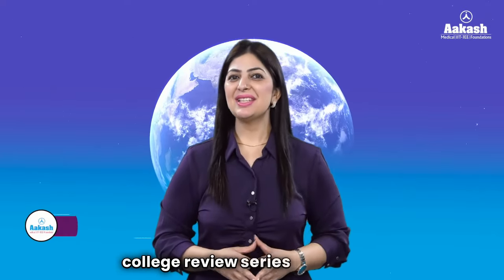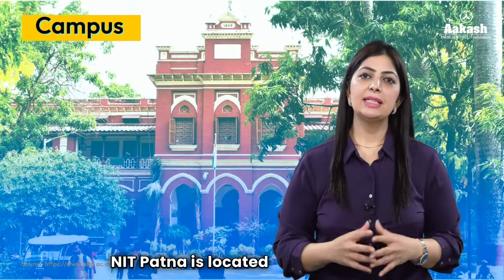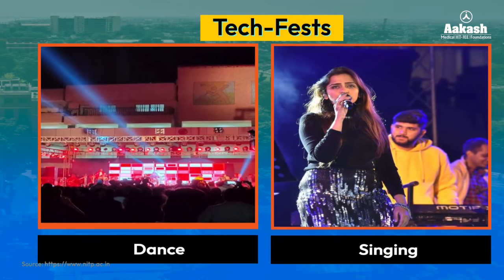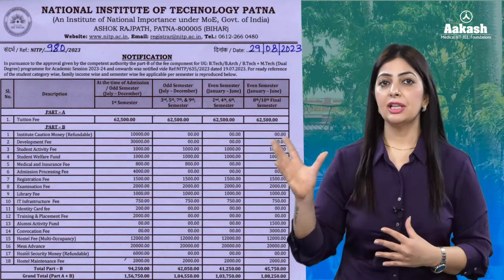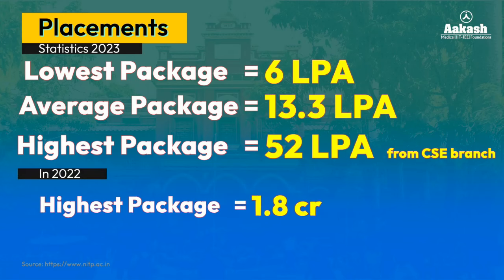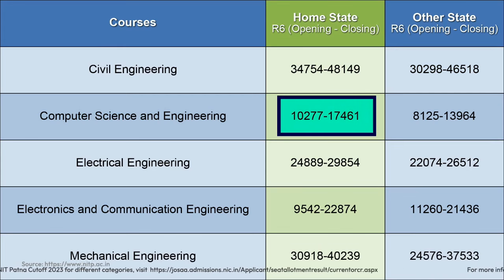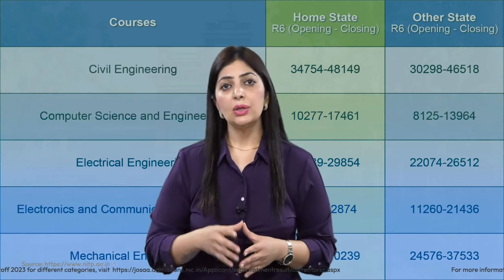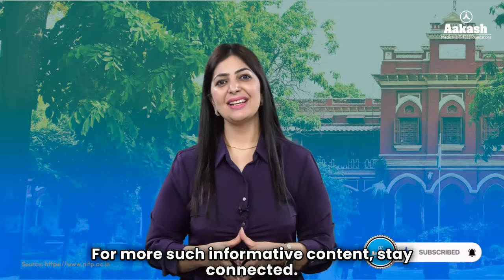😱Highest Package 52 Lakh😱NIT Patna Review🔥Inside Look at Campus Life, Placements, and Opportunities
Curious about life at NIT Patna? Watch this comprehensive review to get an inside look at what it's really like to study at the National Institute of Technology, Patna. From the vibrant campus atmosphere to the quality of academics and placements, discover everything you need to know about NIT Patna. Hear from the alumni, about their experiences, learn about the facilities, faculty, job opportunities, and more.

Whether you're considering applying to NIT Patna or just curious about the institution, this video will provide you with valuable insights into one of India's premier engineering colleges. Don't miss out on this in-depth exploration of NIT Patna!